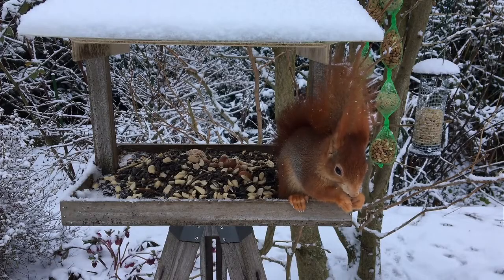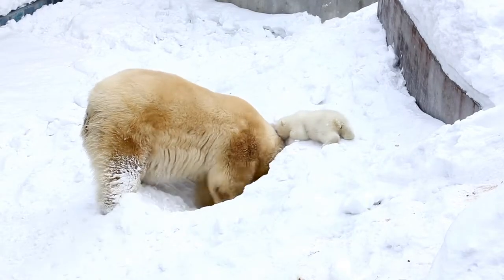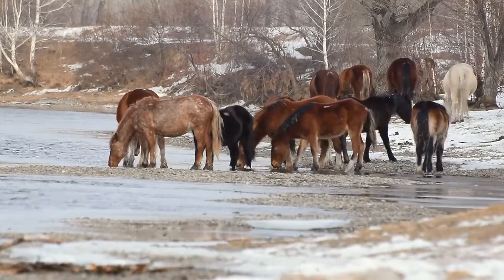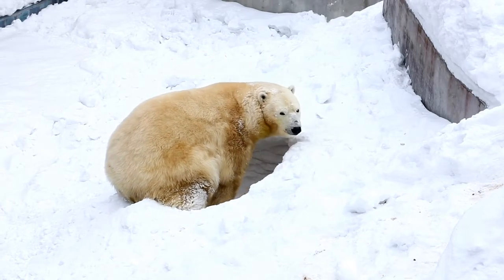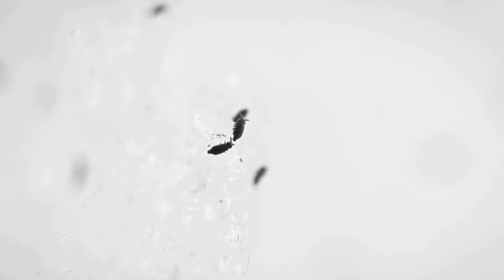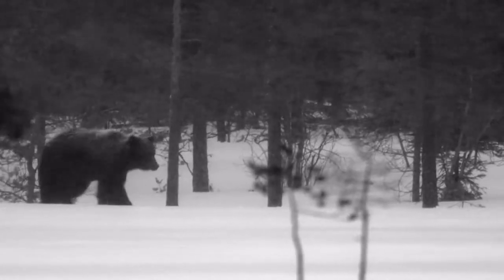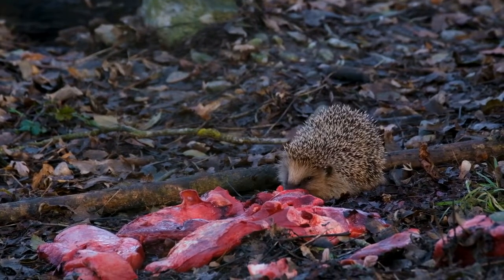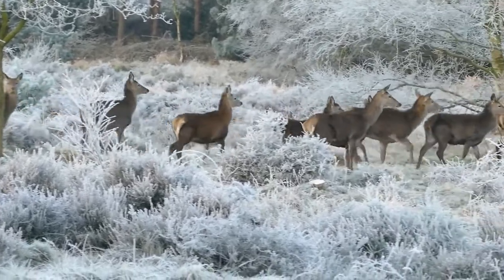How Do Animals Survive Winter? Wild Tricks You’ll Wish You Knew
How do animals make it through winter’s chill? Sure, some hibernate or head south—but the real story is way weirder and cooler than that! From sneaky foraging hacks to epic hibernation skills, we’re uncovering the jaw-dropping ways creatures beat the cold. Which survival trick will blow your mind?

00:00 Intro
01:43 Polar and Black Bears
02:12 Arctic Fox and Squirrels
02:45 Migratory Animals
04:40 Subnivium
06:07 Storing Food - Squirrels
07:53 Dormancy and Hibernation - Bears, Groundhogs and Chipmunks
09:34 Diapause  and Overwintering